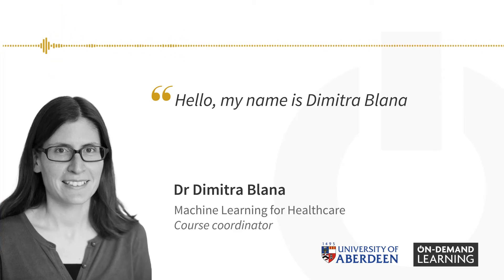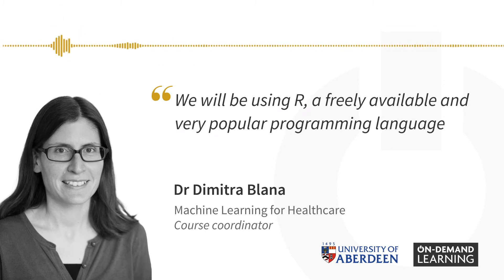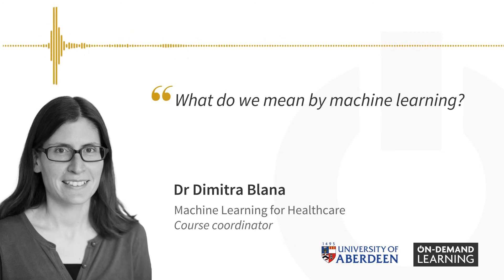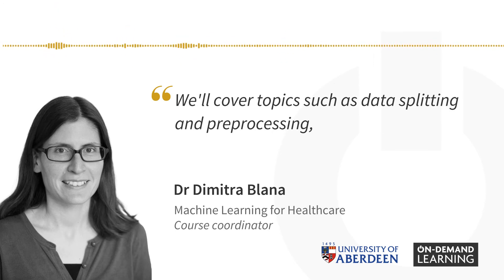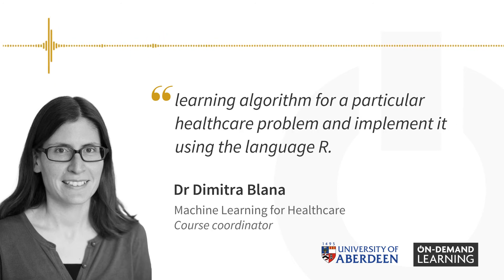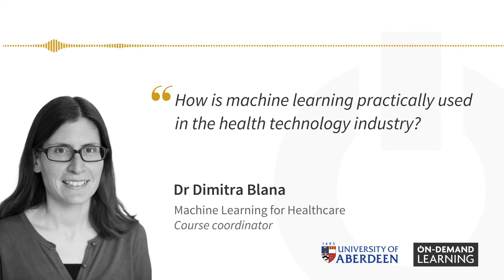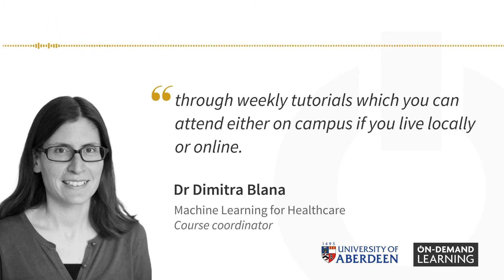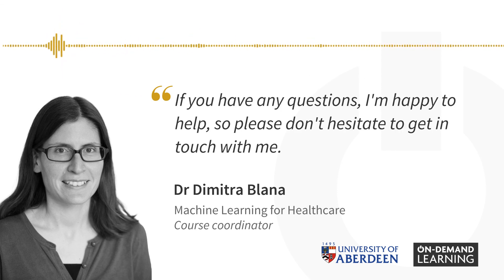Machine Learning for Healthcare in 3 minutes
Over 14 weeks, you’ll study AI and machine learning specifically for healthcare with Dr Dimitra Blana and experts from the NHS and industry. You’ll learn the foundations of R programming and machine learning, and how they can help us tackle healthcare problems.

And you’ll examine the technical, legal and ethical challenges of using AI in healthcare.

The course is 100% online and delivered flexibly, part-time, so it fits around full-time work.

Complete this short course successfully and you’ll earn credits towards an MSc in Health Data Science with the University of Aberdeen.